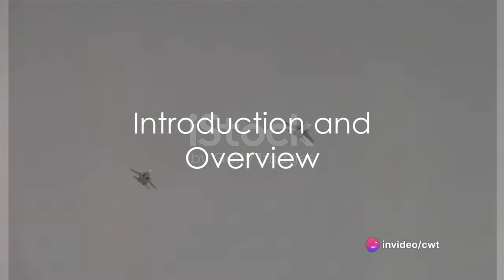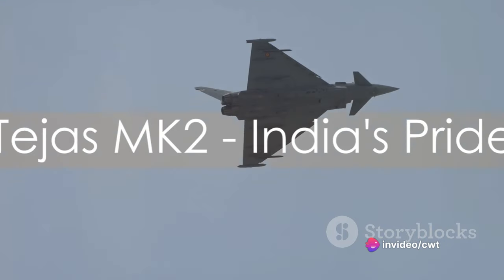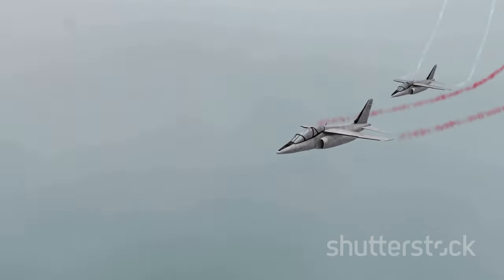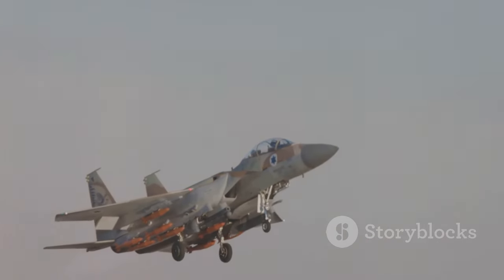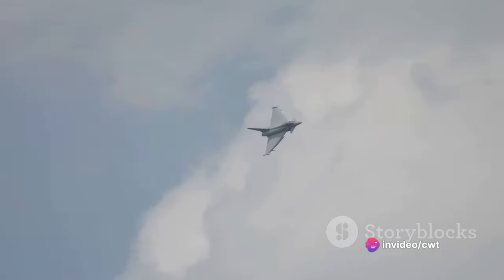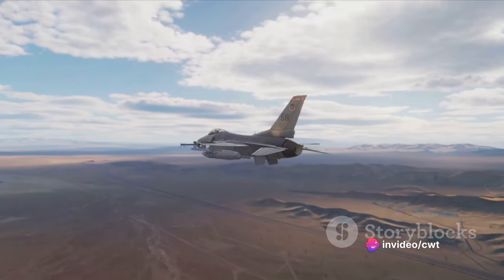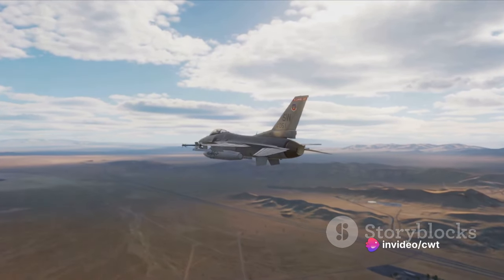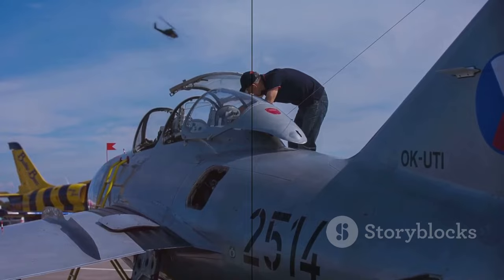Tejas Mk2 vs F16 Falcon:The ultimate showdown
The MK2, a fictional aircraft, boasts advanced stealth technology and cutting-edge avionics, making it a formidable competitor. Meanwhile, the F-16, a renowned fighter jet, is celebrated for its agility and combat-proven performance. MK2 F16 AircraftBattle AviationTech CombatJets tejas fighter jet f 16 tejas fighter jet latest news narendra modi tejas video tejas fighter aircraft indian hal tejas tejas fighter jet export tejas aircraft indian air force update hal tejas fighter jet